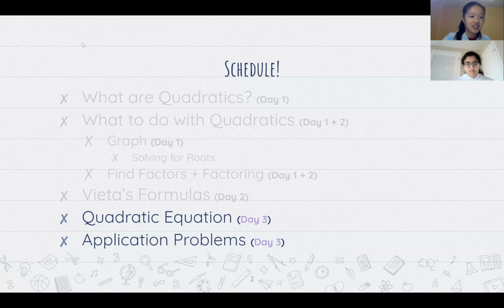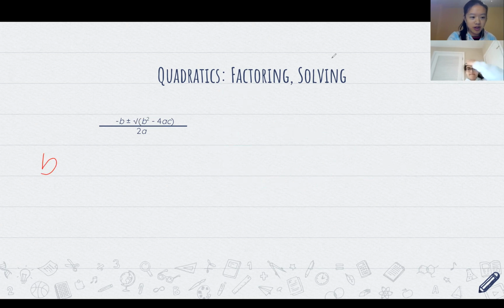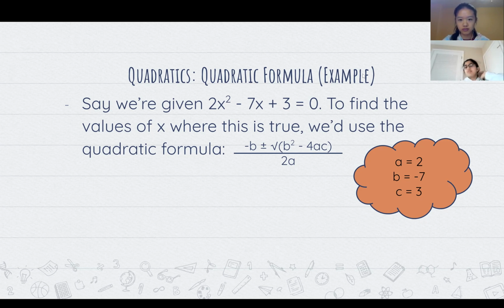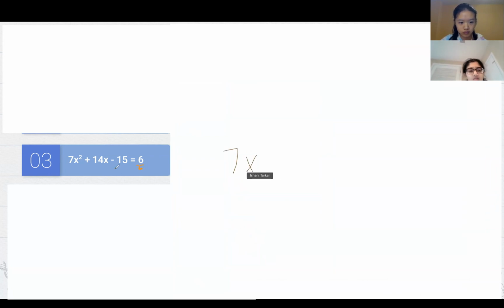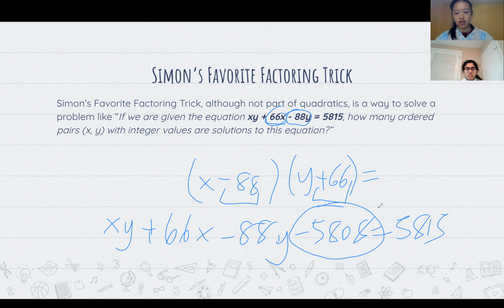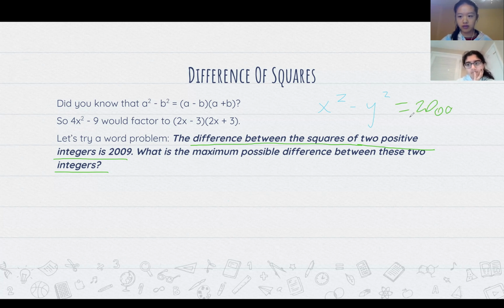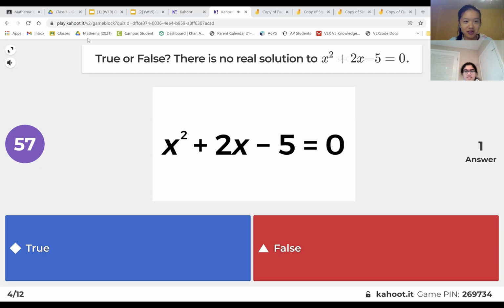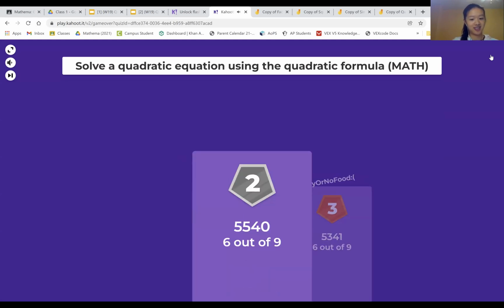Class 2: Day 19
Topic: Quadratics!